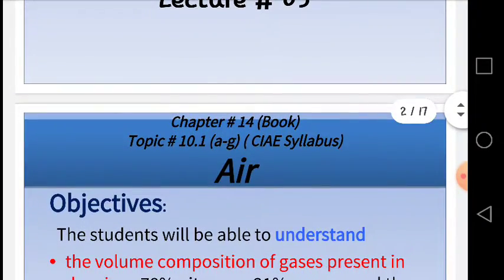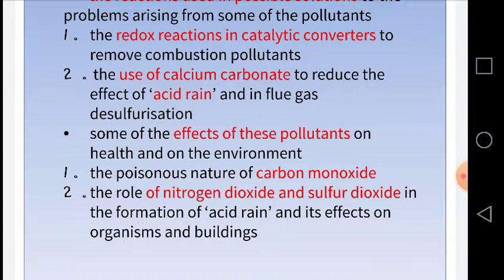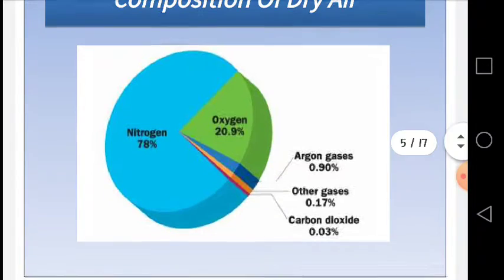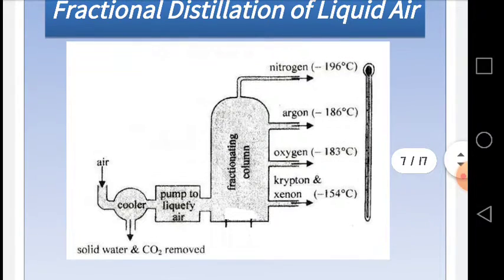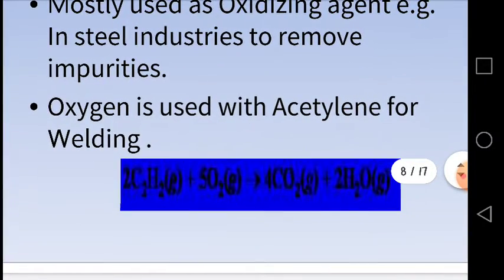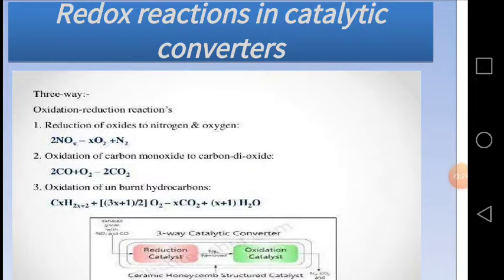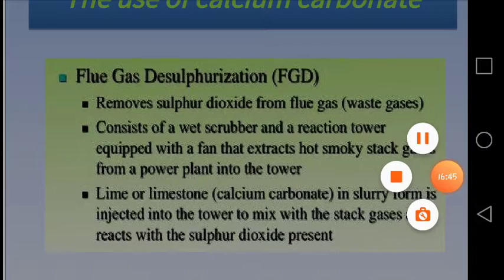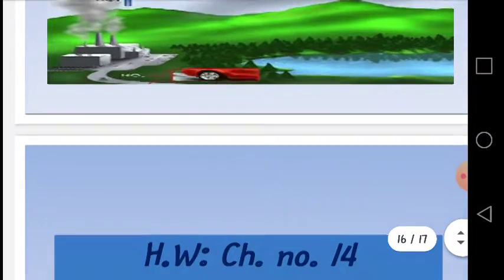Chemistry Xc lecture 05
Air (I)